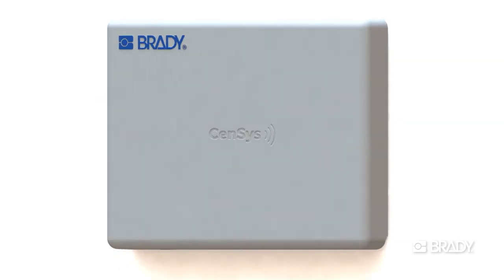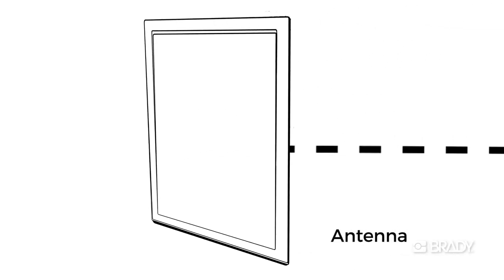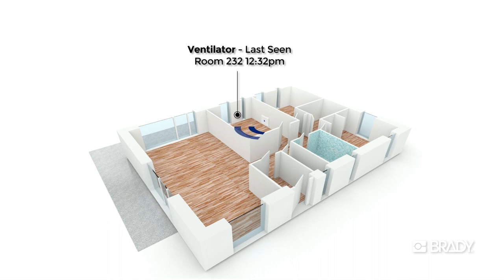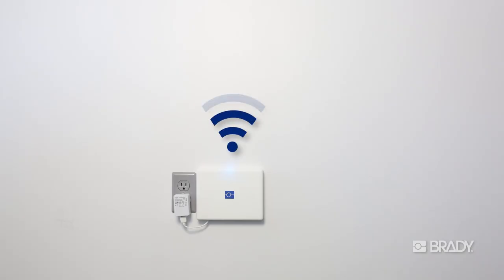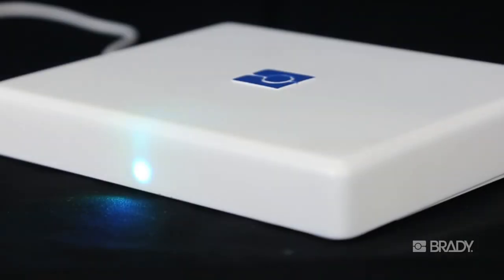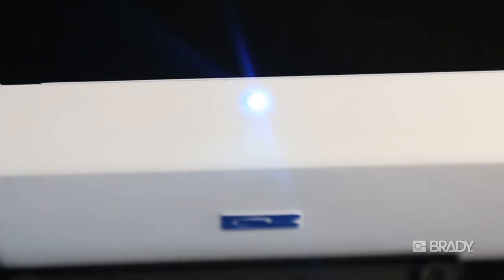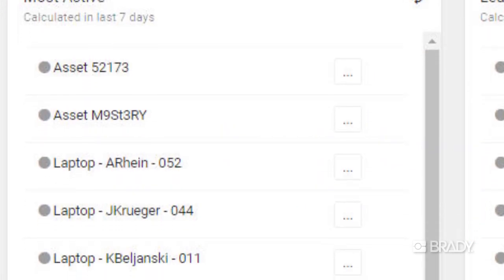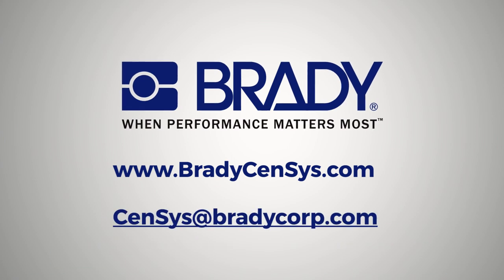Brady CenSys: The First IoT RFID Asset Tracking Device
Meet CenSys: the first IoT Radio Frequency Identification (RFID) Device.  CenSys is designed to simplify asset and inventory tracking, and bring UHF RFID technology to new applications and markets.

CenSys offers:
- Streamlined asset tracking
- Easy installation and setup
- Adaptability and expandability
- Extremely low bandwidth
- WiFi Connection
- Two-way communication
- USB programability
and more!